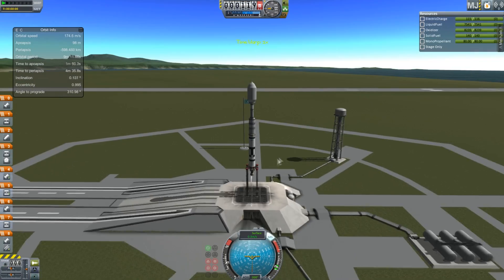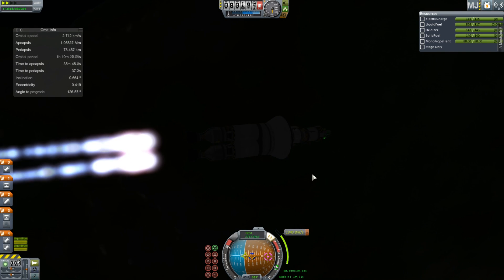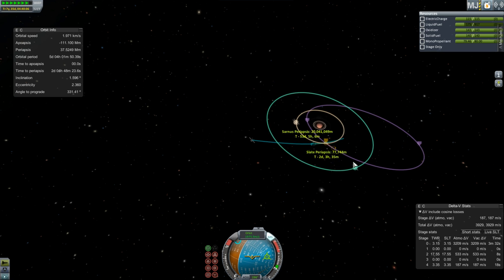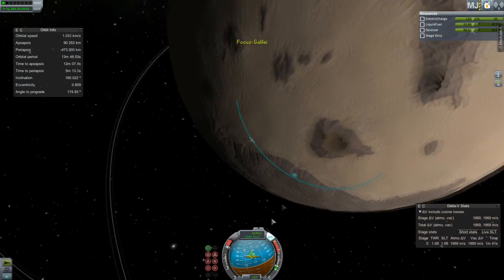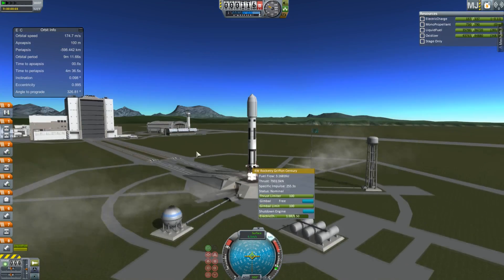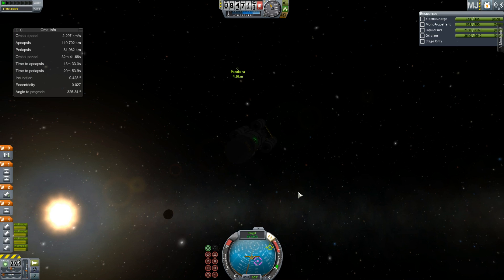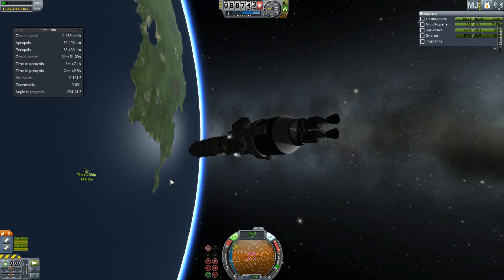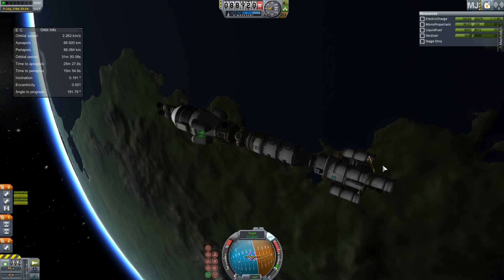Outer Planets #6, Galilei and Pandora, Kerbal Space Program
Launching the Galilei probe and the Pandora - Thor Lander